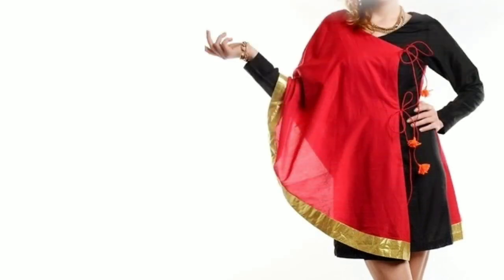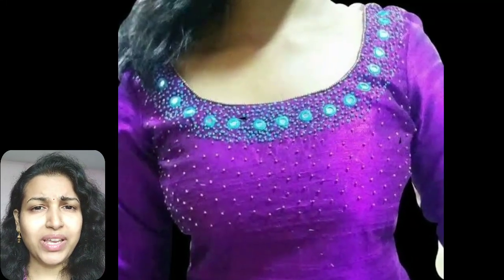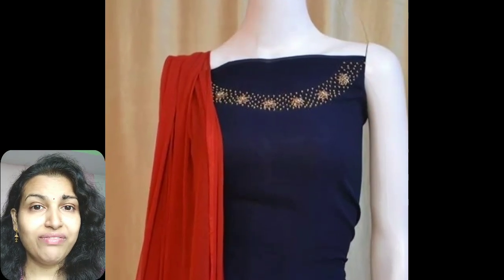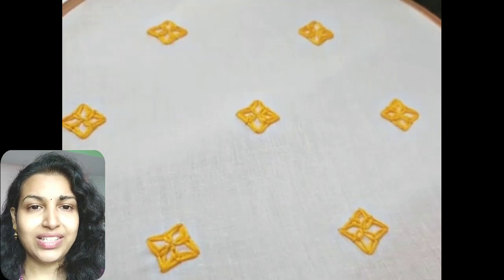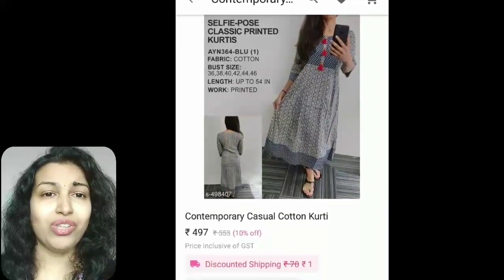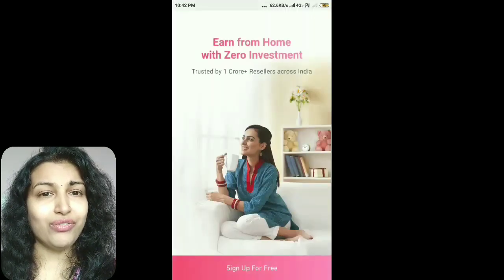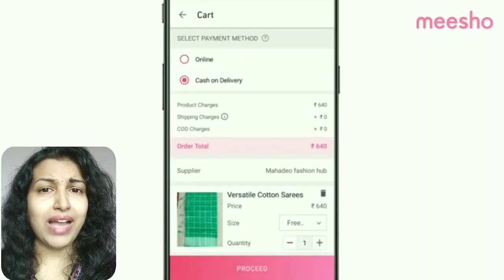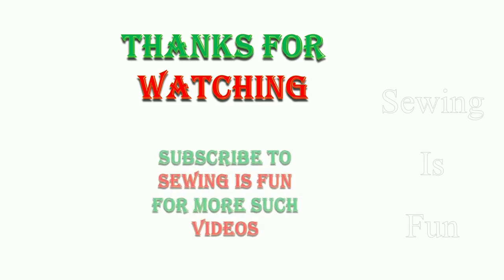Simple and easy hand embroidery design ideas,embroidered neck kurti design,patch embroidery